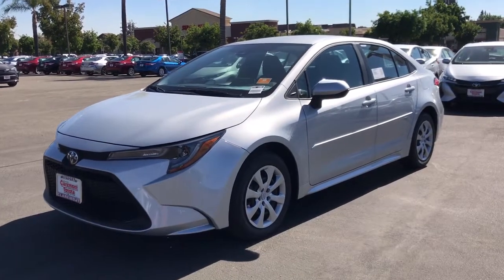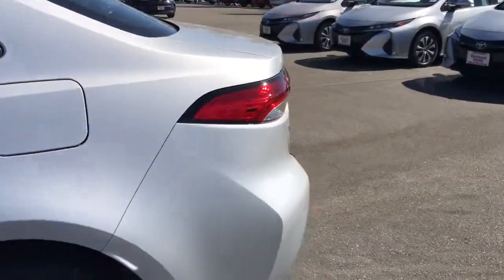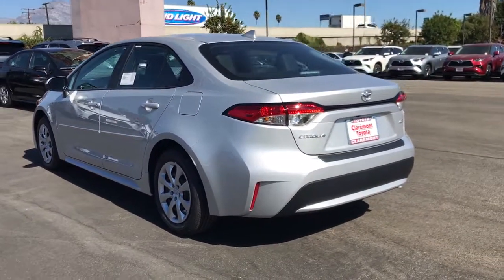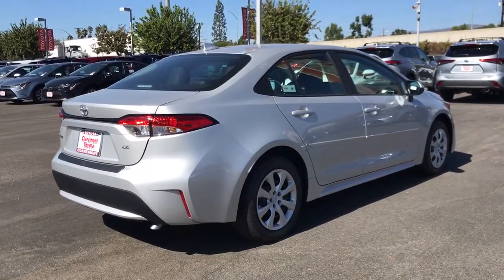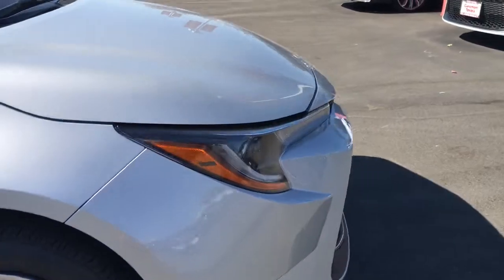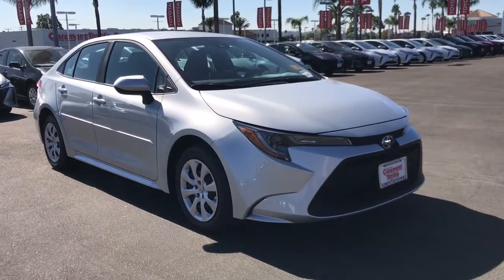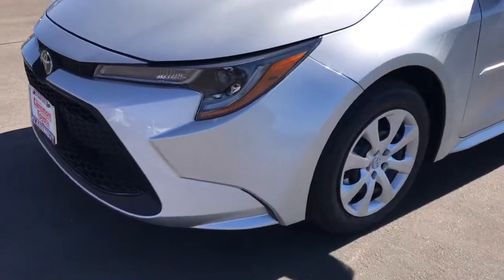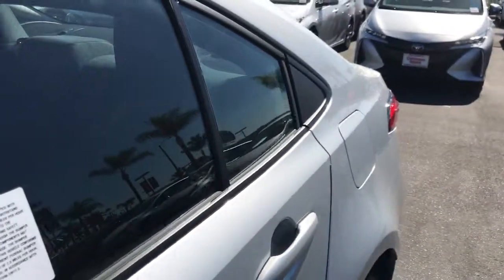2021 Toyota Corolla Claremont, Ontario, Pasadena, Anaheim, CA 00210661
CLASSIC SILV New 2021 Toyota Corolla available in Claremont, California at Claremont Toyota. Servicing the Ontario, Pasadena, Anaheim, CA area.

Claremont Toyota
601 Auto Center Drive

01f7 2021 Toyota Corolla LE FWD CVT 1.8L I4 DOHC 16V30/38 City/Highway MPG